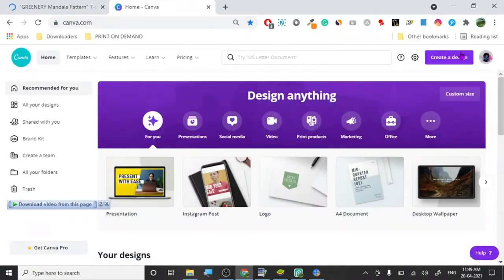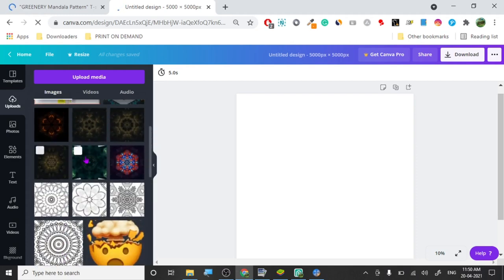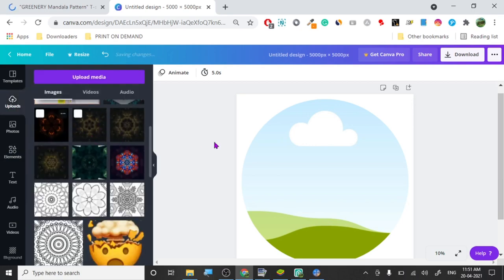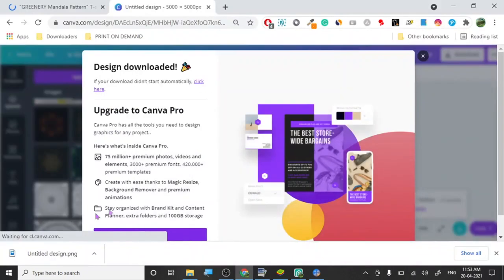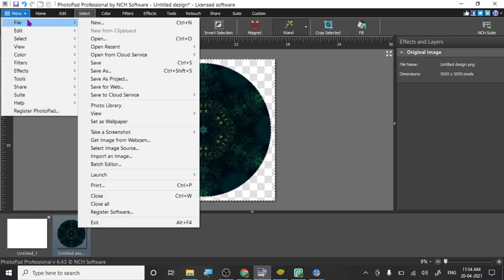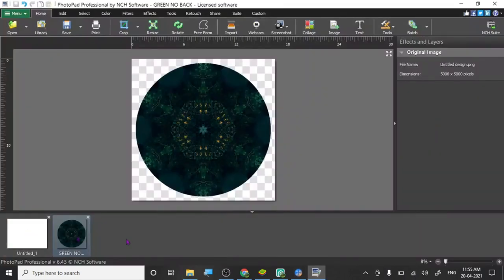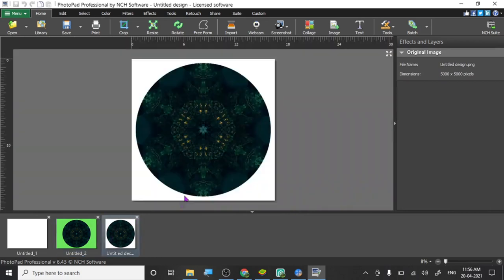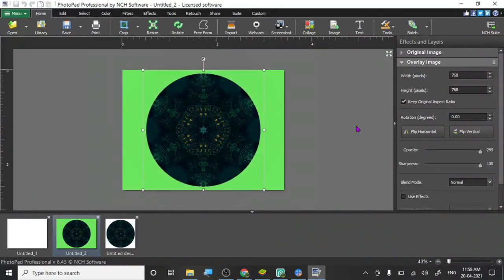One-Click Method To Cut A Perfect Circle And Remove Background For Free And Fast